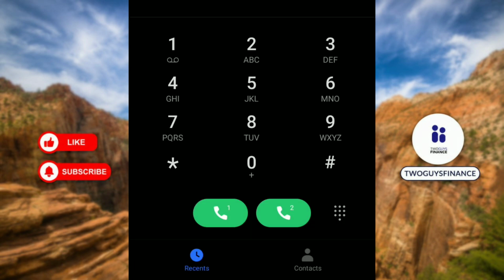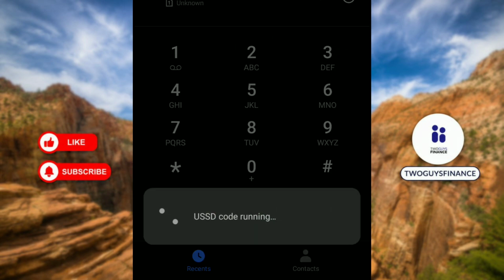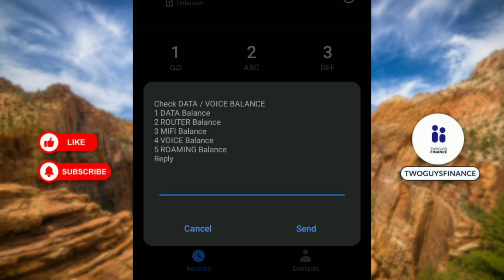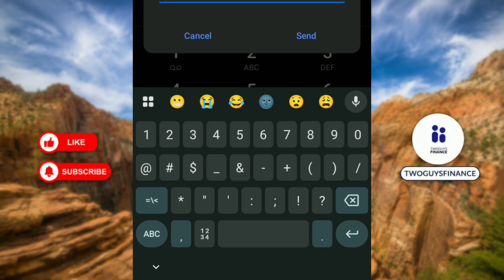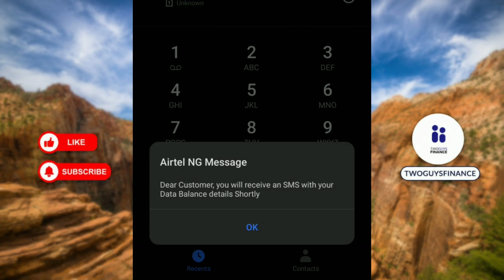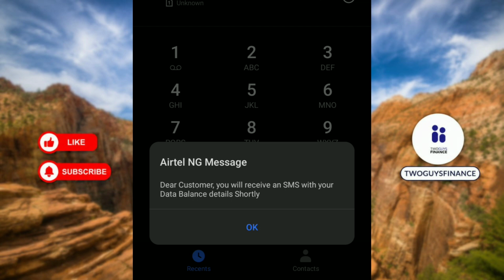How to Use Airtel USSD Codes for Quick Balance Checks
Want to check your Airtel balance, data, airtime, and bonus instantly without opening any app or using data? This video gives you every Airtel USSD code you need to know. I'll walk you through all the essential Airtel USSD codes for checking your airtime balance, data balance, bonus balance, subscription status, and more — all with a single dial from your phone keypad. These codes work on any phone, whether smart or basic, and require no internet connection whatsoever. Whether you are running low on data or just want to stay on top of your Airtel account without stress, this guide makes it fast and effortless.👇 If this helped you, please like, share with a fellow Airtel user, and subscribe for more network tips and phone tutorials made for Nigerians!